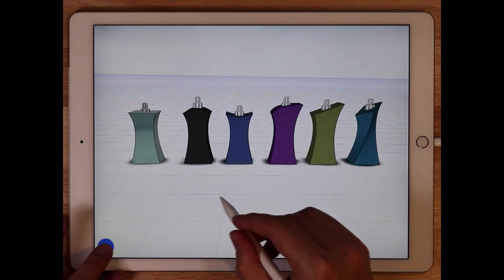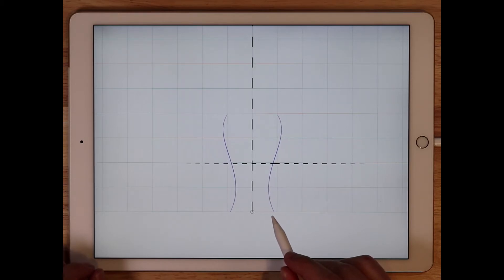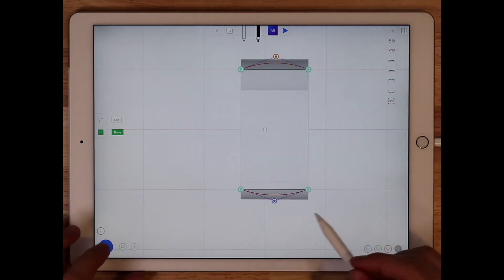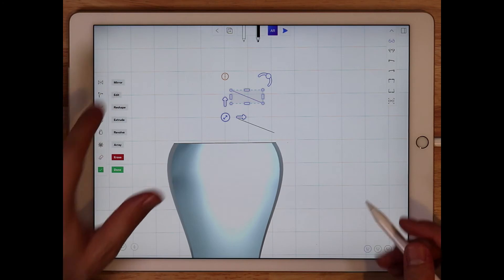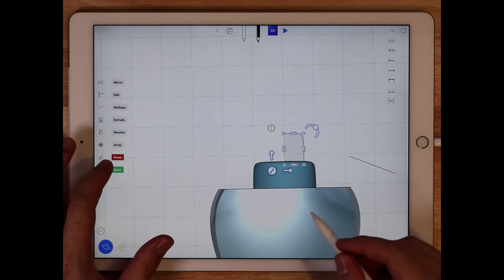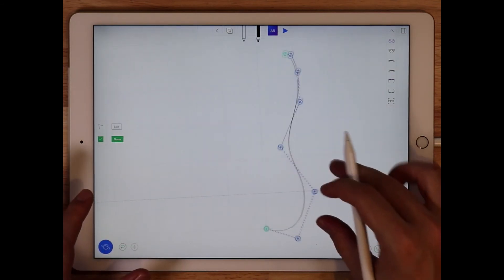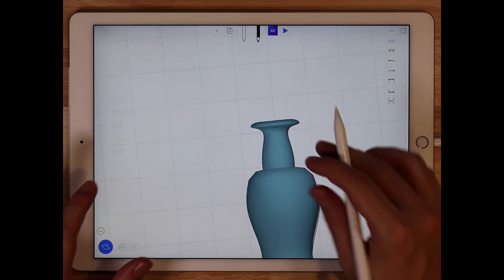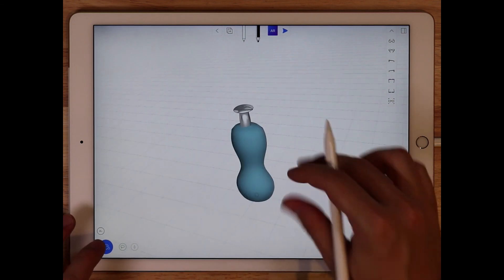uMake How To: Design a bottle in uMake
In this long form tutorial we walk you through the steps to create a simple perfume bottle in uMake and show you a few techniques and tools to make creating it easy.